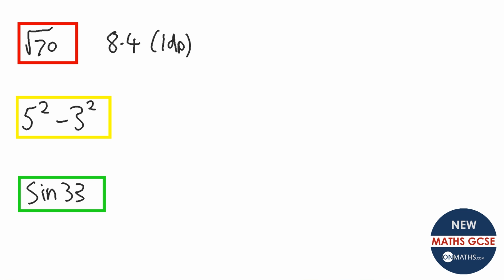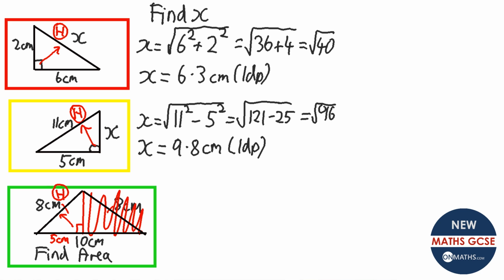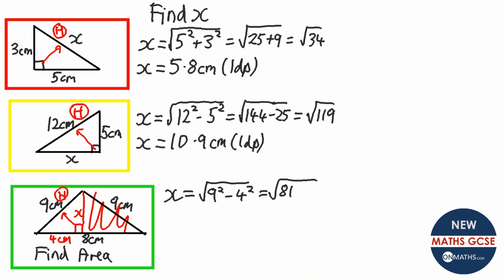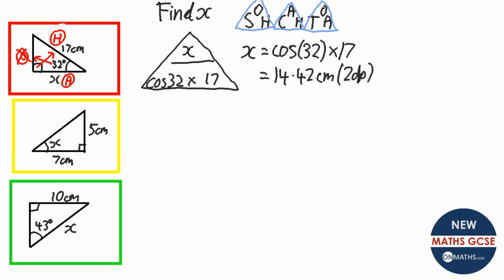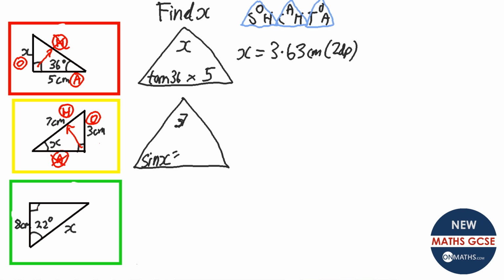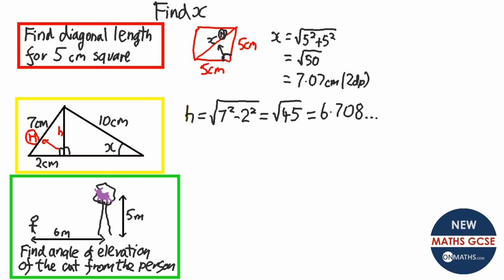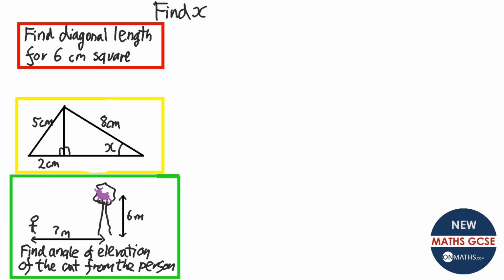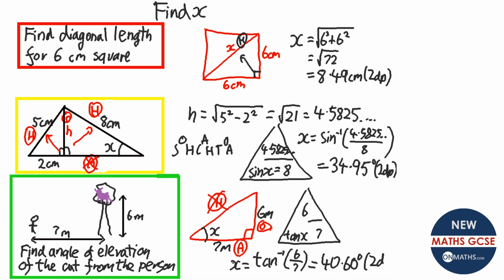Right Angled Triangles - Revise Grade 4/5 - GCSE Maths Topic Revision (OnMaths.com)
Topic Buster: Right Angled Triangles
Learn how to do do pythagoras and trigonometry with GCSE maths questions.